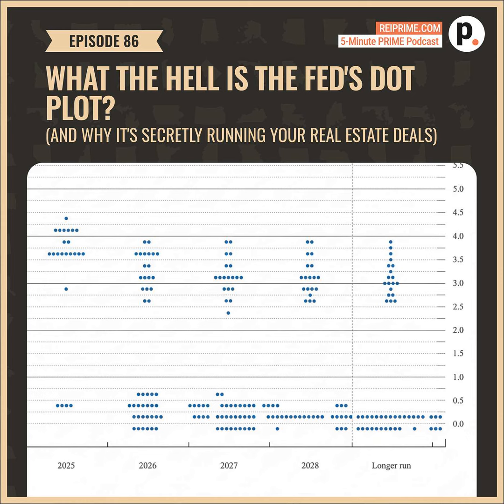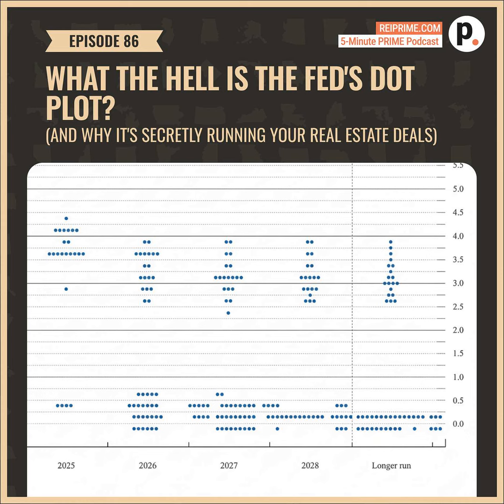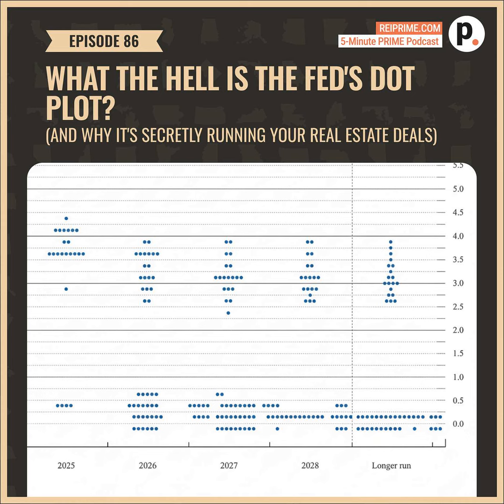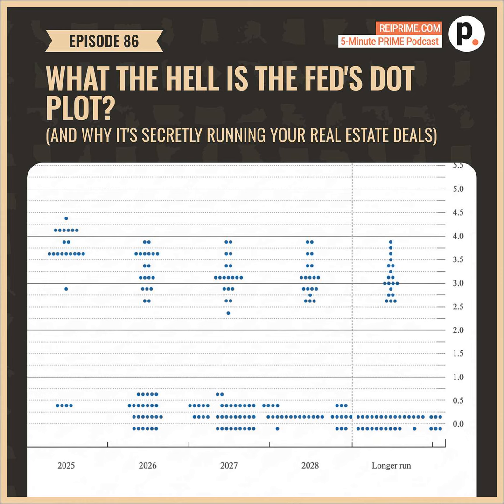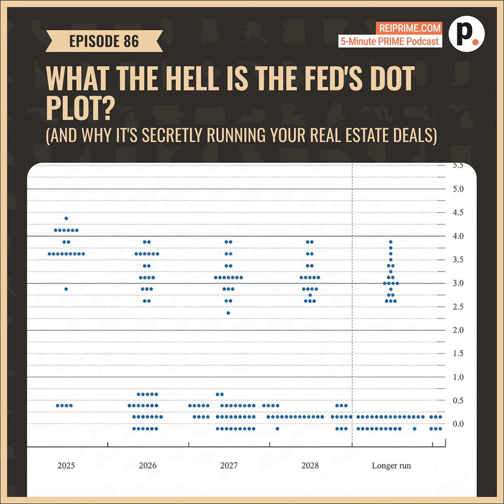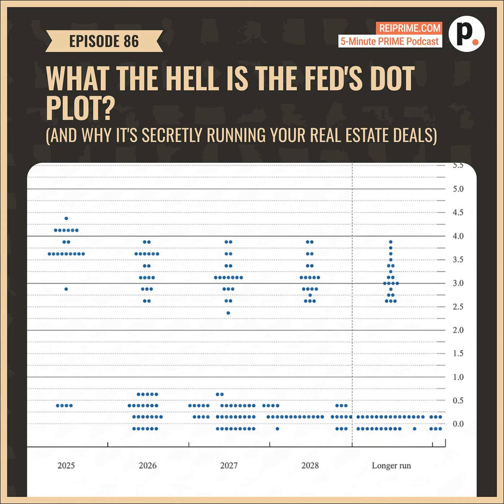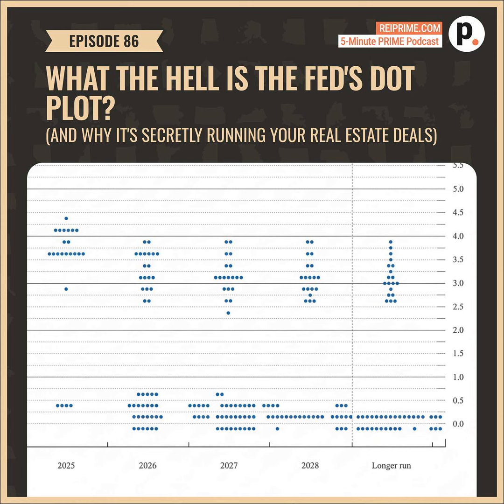What the Hell is the Fed's Dot Plot? (And Why It's Secretly Running Your Real Estate Deals)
You've seen the chaotic headlines: "Fed Hints at Rate Cuts!" followed by "Inflation Fears Could Delay Easing!"

It's enough to give any investor whiplash. But what if there was a secret map, a hidden forecast that Wall Street professionals obsess over to predict the Fed's next move?

In this episode of the 5-Minute PRIME Podcast , host Martin Maxwell pulls back the curtain on one of the most powerful but misunderstood tools in finance: the Federal Reserve's "Dot Plot. " This isn't just an economic chart; it's the closest thing we have to a crystal ball for future interest rates, and it has a direct impact on your real estate portfolio.

Tune in to learn:

• What the Dot Plot Is (And Isn't): A simple, clear explanation of the Fed's anonymous forecast and why the "median dot " moves billions of dollars.
  •  A Story of Transparency: The surprising origin of the dot plot and why it was created to stop the Fed from being a mysterious "black box."
  •  Connecting Dots to Dollars: How this simple chart influences the bond market, which in turn dictates the mortgage rates you get for your next purchase or refinance.
  •  The Investor's Playbook: Actionable strategies for how to interpret the dot plot to make smarter decisions on when to buy, when to refinance, and how to underwrite your deals in today's market.

Are you ready to stop reacting to confusing headlines and start anticipating the market's next move?

Thank you for tuning in to the 5-Minute PRIME Podcast! Ready for more tips to master personal finance and real estate investing? for additional resources and strategies to build your wealth.